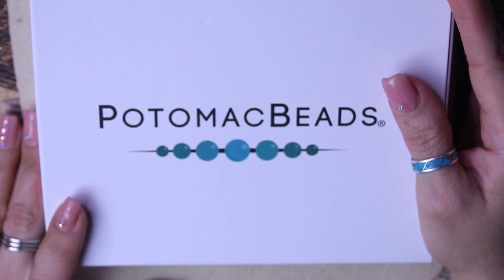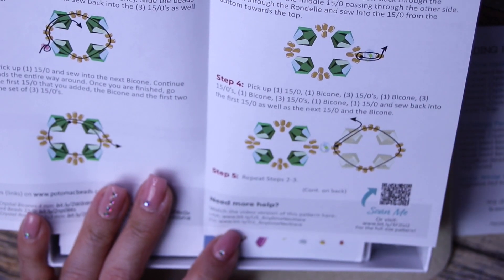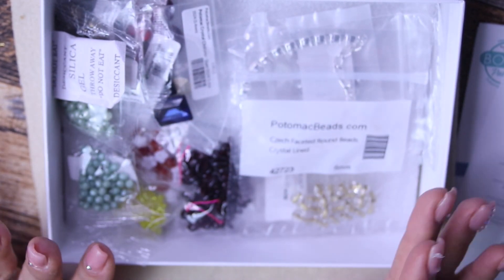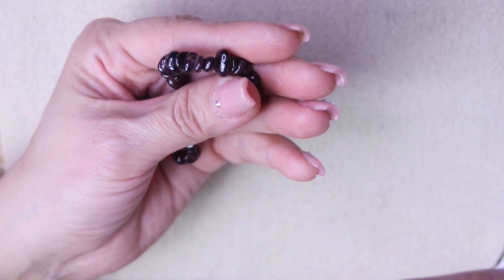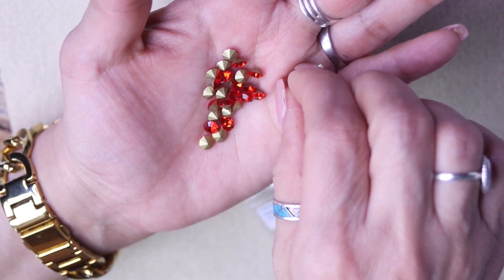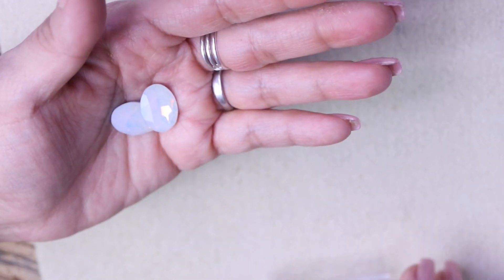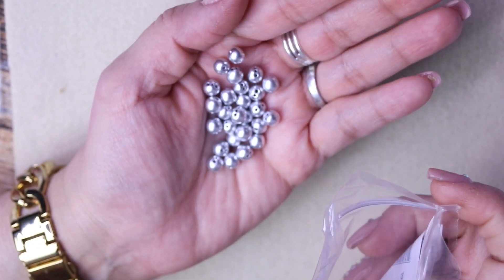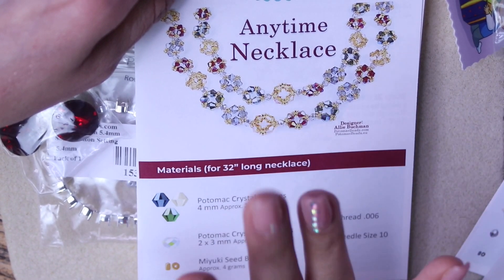Unboxing Potomac Best Bead Box XL + Finished Project Sample!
So as usual I'm late with December's box but I'm working on getting caught up! Being late with December's box did help in showing you guys one of the projects all finished! All I had to add from my stash was the fireline and needle! It turned out so cute! This box also included some beautiful crystals. Hope you enjoy. XOXO